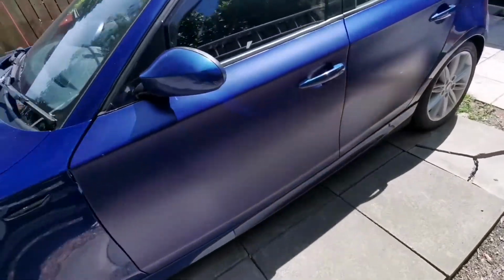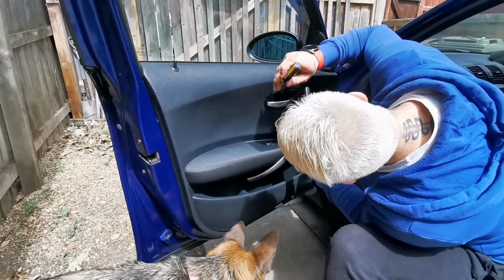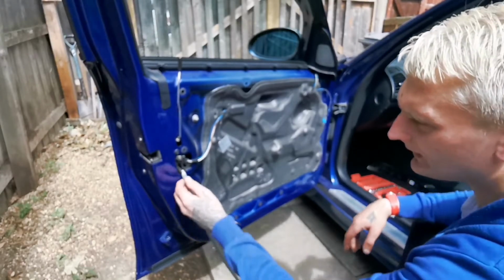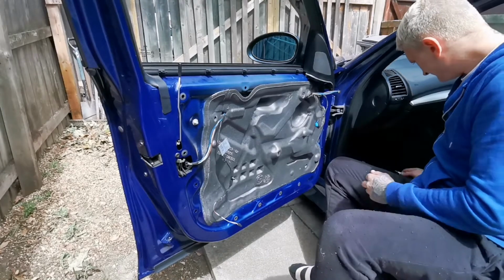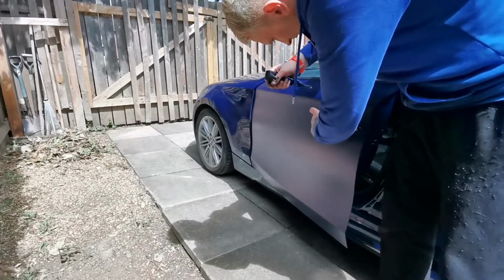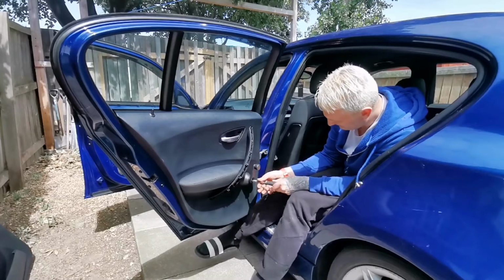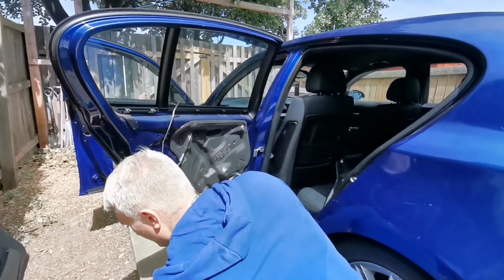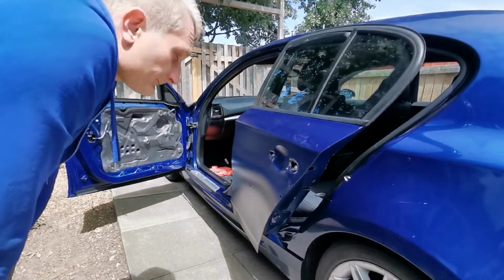BMW 1 series 118d 2006 Front and Rear Door Card removal, wing mirror and door handle removal.